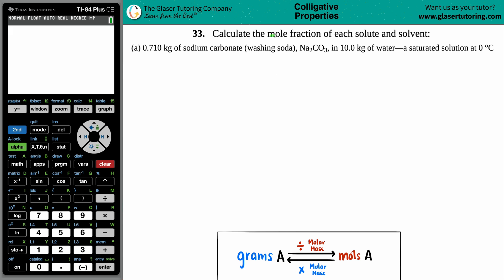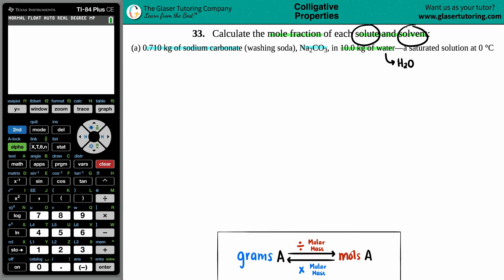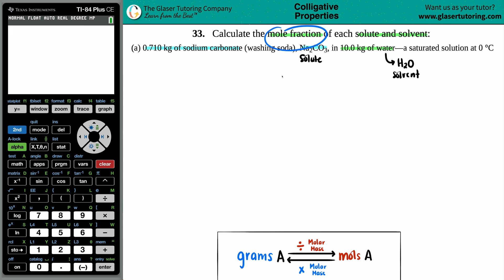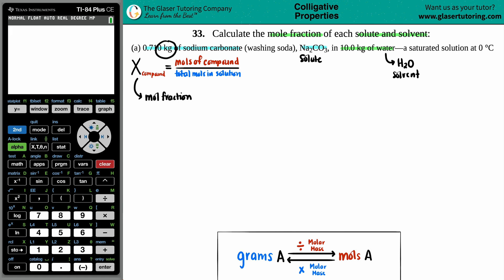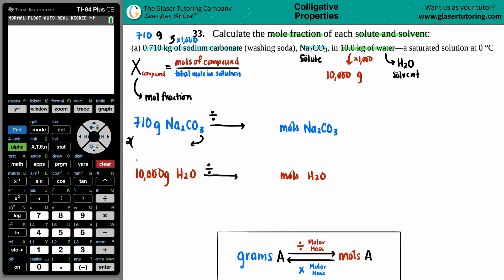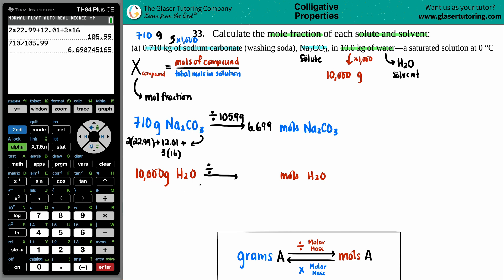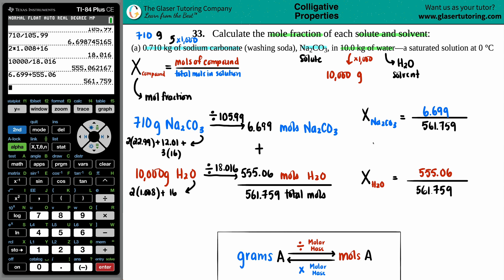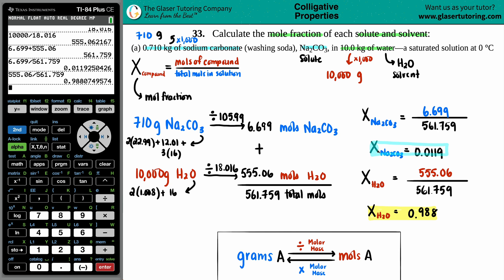11.33a | Calculate the mole fraction of 0.710 kg of sodium carbonate (washing soda), Na2CO3, in 10.0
Calculate the mole fraction of each solute and solvent:
(a) 0.710 kg of sodium carbonate (washing soda), Na2CO3, in 10.0 kg of water—a saturated solution at 0 °C